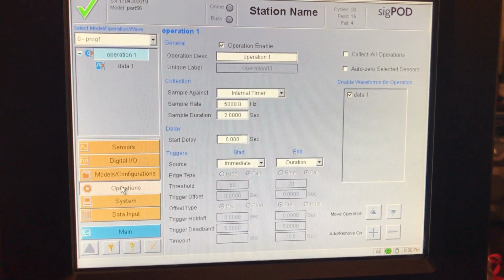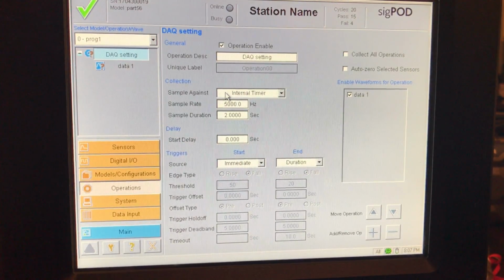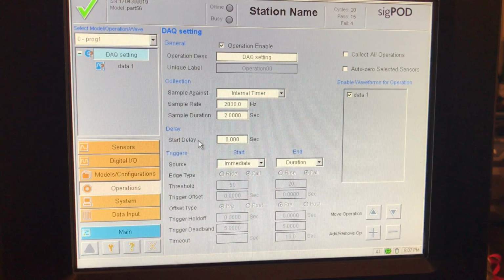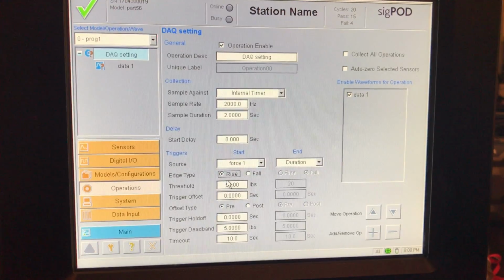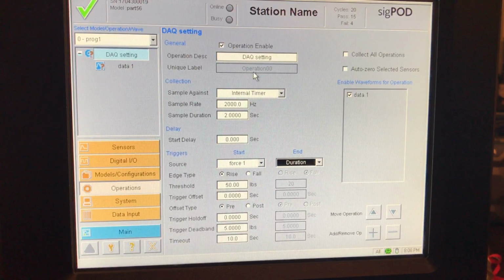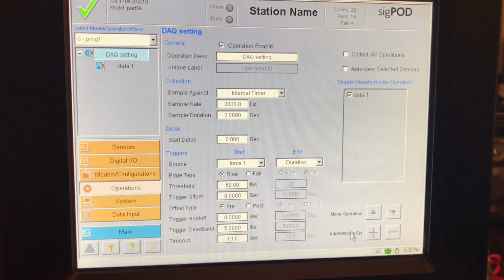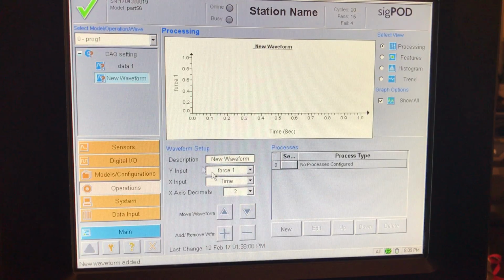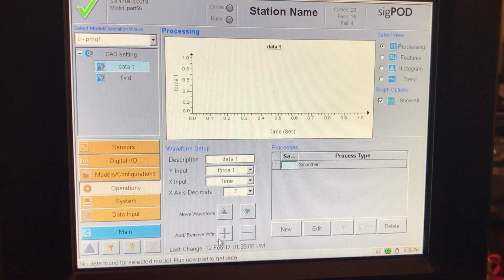Sigpod training #5 operations 1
this training goes thru the Setup of the data aquisition settings